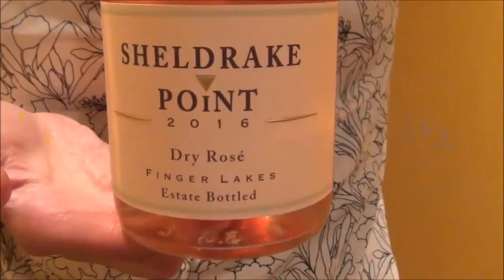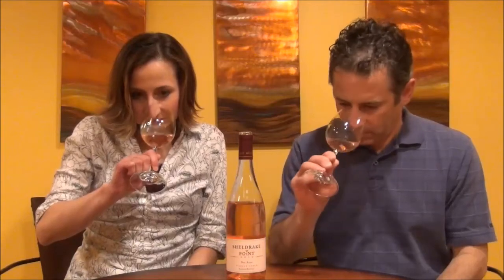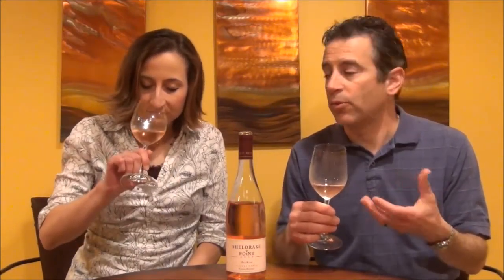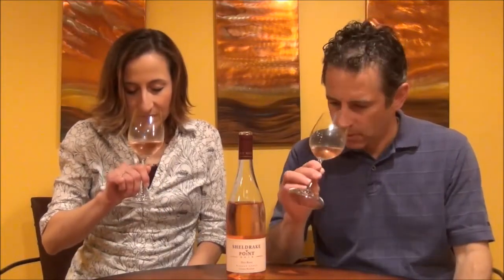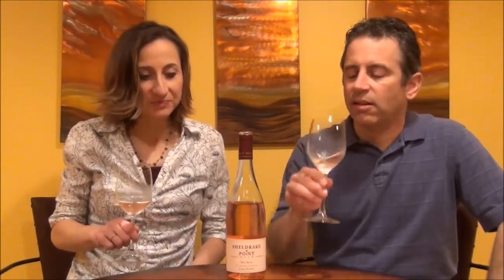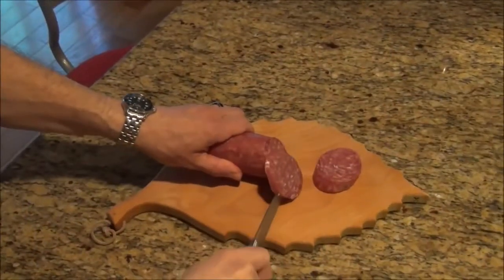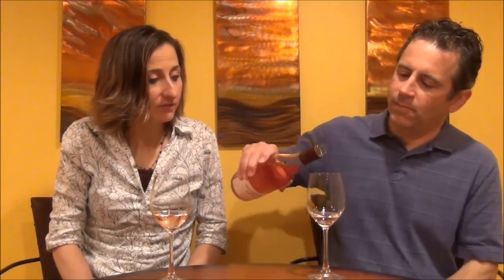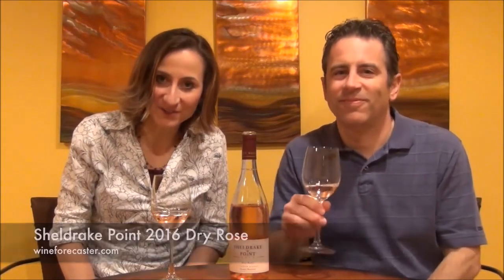Wine Tasting: Sheldrake Point 2016 Dry Rose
A delicious dry rose with discernible notes of summer strawberry fields and hay bundles.  Lots of citrus and acidity which makes this rose a very versatile wine.  You can serve it with a garden salad or with salami or other deli meats.  It has the ability to pair well with both.  Sheldrake Point, on Cayuga Lake, is known for their estate wines and this 100% cabernet franc is a classic representation of a well rounded rose.